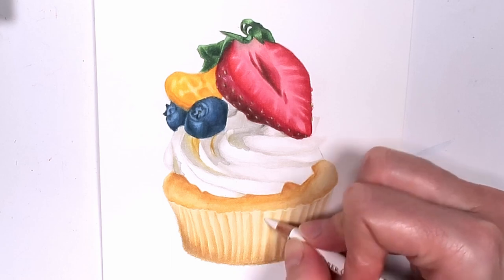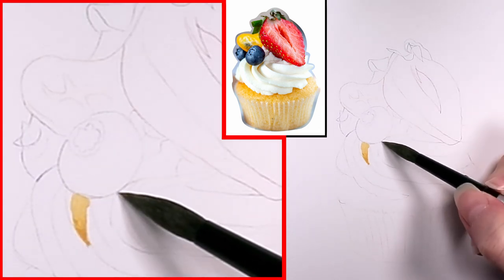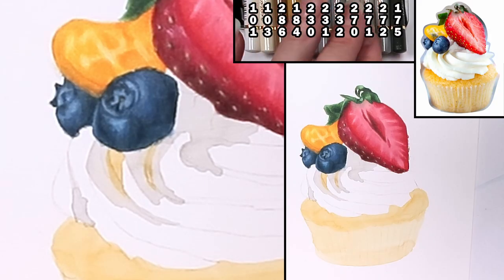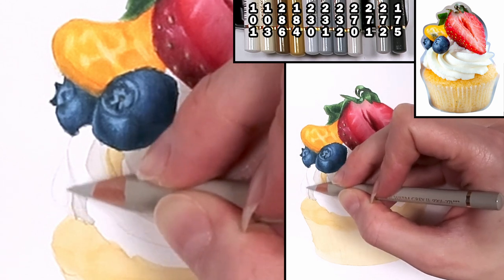Watercolor and color pencils food illustration tutorial: Realistic cupcake drawing process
This watercolor and color pencils food illustration tutorial demonstrates the process of drawing a cupcake in polychromos. This is a real time drawing video that shows how to make food illustration with color pencils.
The video shows the coloring process in normal speed so you can see how I made this illustration from start to finish and draw along with me.
In the top left corner of this food illustration art video, you will find the pencils I’m using so you can follow the process step by step and draw along.

🎨 Materials used in this color pencils cupcake illustration process 🎨
📄 strathmore bristol paper 400 Series Vellum
🎨 Schmincke akademie watercolor

Contents:
00:00:00 – Intro
00:00:08 – First layer in watercolor
00:02:29 – Cream
00:19:42 – Cake
00:30:37 – Cupcake liner
00:43:35 – Finished drawing